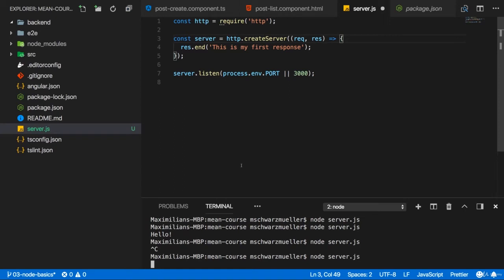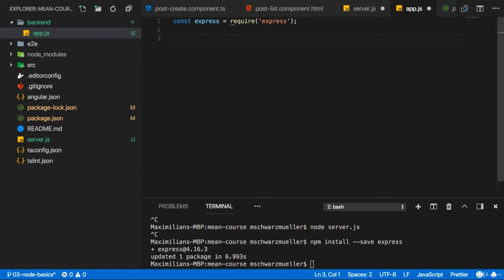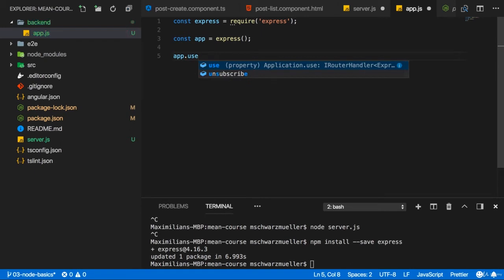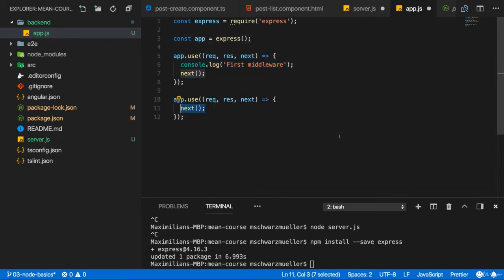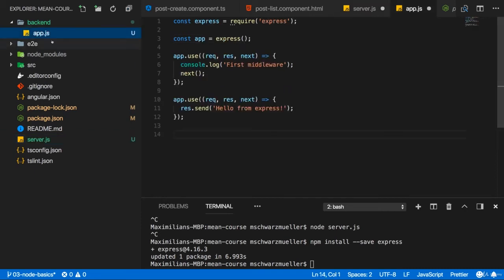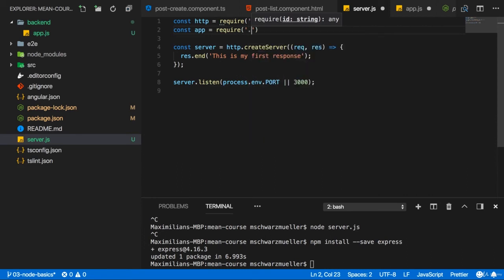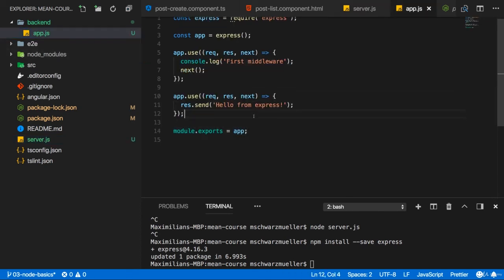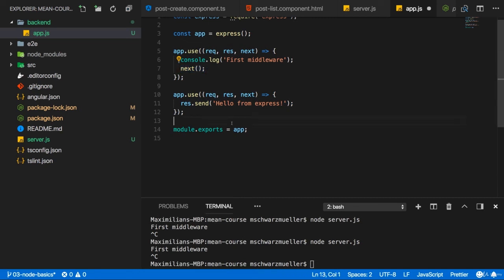NODE ET ANGULAR 5 Adding the Express Framework